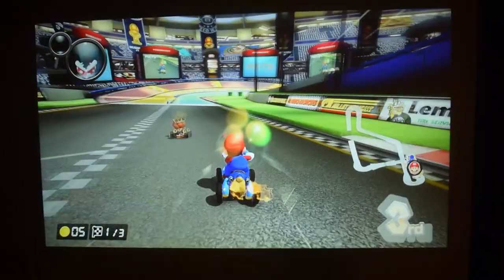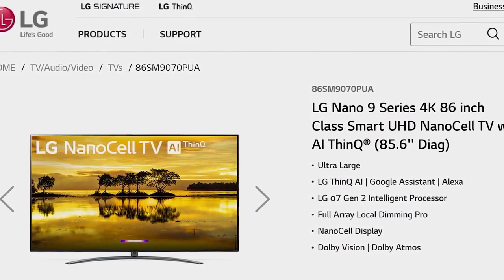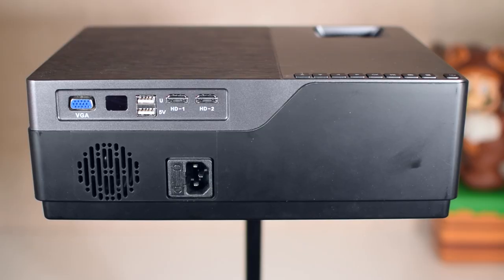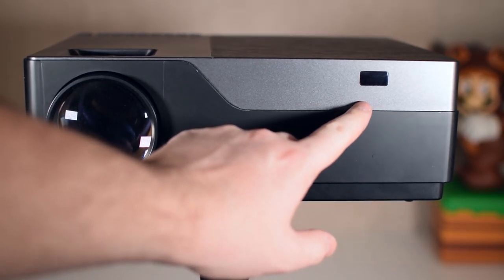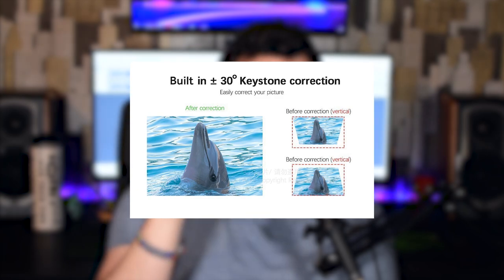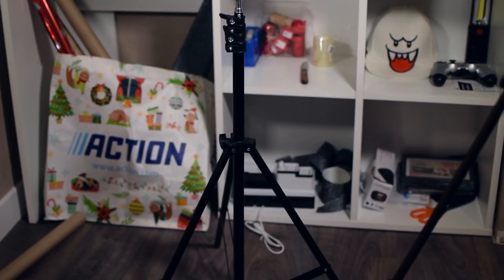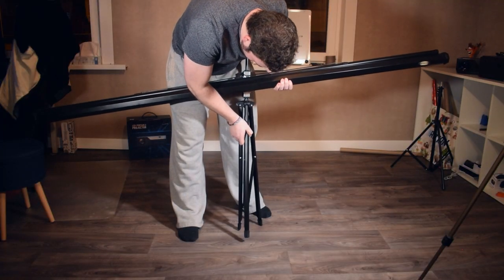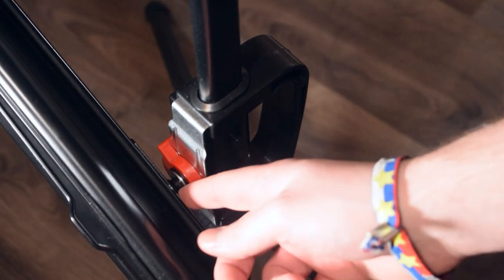BUDGET HOME CINEMA SETUP! - @LinusTechTips - AUN M18 Projector Review!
Hey guys my name is Scoby and in today's video, I am going to doing a quick little unboxing of the may flash magic ns USB controller adapter for the Nintendo switch!

This little dongle allows you to use a number of different third-party controllers on your Nintendo Switch, like the Xbox one controller, ps4 controller, and some others!

MayFlash Magic NS Links:

Amazon UK

Amazon US

Lapop specs:

- CPU: I5-7600
- GPU: Nvidia GTX1070
- 16gb ram
- 128GB SSD
- 2TB HDD 5400RPM
- 1080p Wide Angle Display

Peripherals
- 2 1080p standard monitors